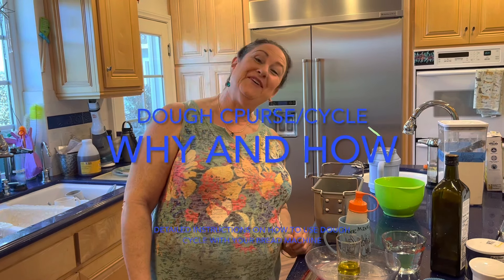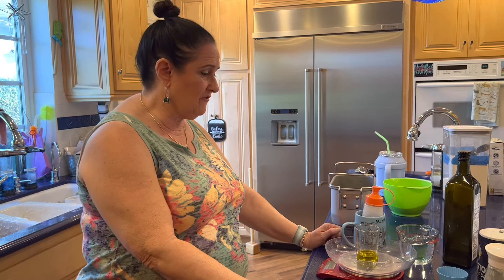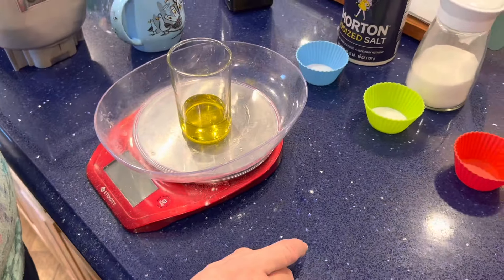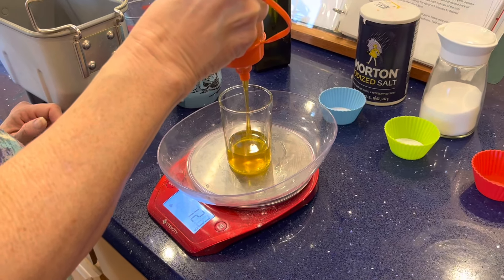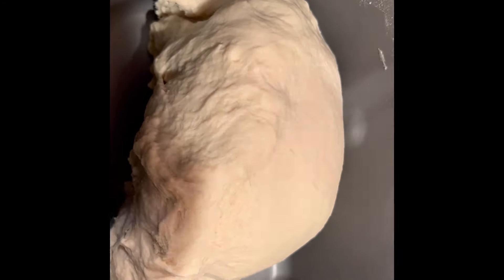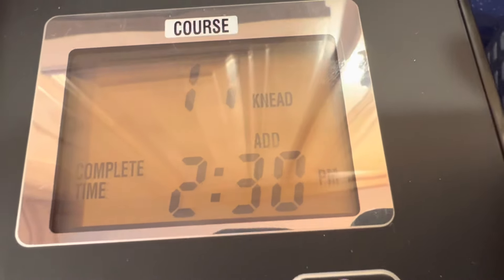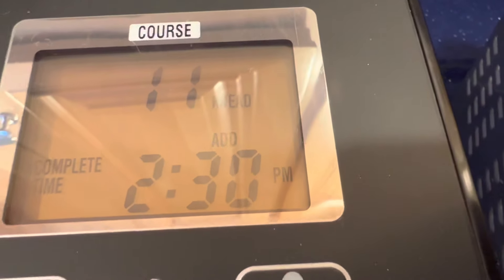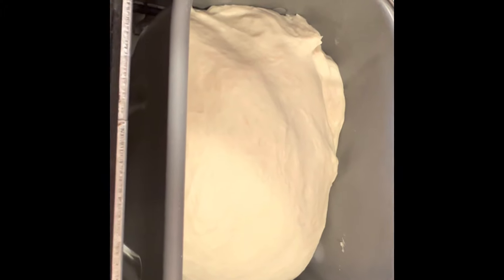DOUGH CYCLE: How to use it and why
In this video I explain why some people use the dough course/cycle of your bread machine. I give detailed instructions for how to make dough and what to do when it’s ready to be taken out of the bread machine!

How to use dough cycle and finish bread in oven by Ellen Walker Hoffman

I have made hundreds of loaves of bread and dozens of batches of dinner rolls, cinnamon rolls, chocolate rolls, braided challah, etc. I follow this same routine every time with success. I hope this helps those of you ready to take the next step in bread baking.

 1. Read your manual to find out how to set for dough cycle.
 2. Put ingredients in and set for dough. (My Zojirushi Virtuoso Plus takes almost 2  hours at this point.)
 3. The dough cycle takes it through rest, mix, knead,  first rise, punch down, and a second rise . Mine punches it down a little at the end.
 4. When the dough cycle is complete, remove dough and unplug machine. Put dough on a floured surface. (Sometimes I use oil instead. I do this with rye bread always.)
 5. Shape dough for loaf pan or rolls.
 6. Spray loaf pan with nonstick spray or prepare cookie sheet with parchment if making rolls.
 7. If making a loaf of bread, shape dough to fit loaf pan, and pop it in.
 8. If making rolls, form rolls as you wish. You can use muffin pans for rolls as an option.
 9. Leaving dough on counter, set your oven to 170 (or lowest temperature your oven can be set to) for ONLY ONE MINUTE  and turn it off. DO Not let it reach the 170 or lowest temp.  We are just providing a slightly warmed oven.  This is crucial! Set a timer so you don’t forget. More than a minute is too long.
 10. Put dough in the slightly warmed oven. (I never cover it when I do this because there’s no draft in the oven.)
 11. Set timer for 45 minutes.
 12. Relax!
 13. When timer goes off, remove dough from oven.
 14. Preheat oven to 350. I bake EVERYTHING at 350 except rye bread that bakes at 375.
 15. Prepare egg wash (optional) while oven is preheating: One egg beaten plus a splash of water. I don’t measure the water. It’s somewhere between a teaspoon and a tablespoon and it’s not crucial! If you want to add seeds or other topping, get that out.
 16. Brush top of loaf or rolls with egg wash using a pastry brush. Sprinkle seeds or whatever or leave plain.
 17. If you don’t use egg wash, your bread will have a more matte or floury crust. Egg wash gives it a pretty color and a bit of sheen.
 18. Put loaf or rolls on middle rack in oven. Most loaves bake at approximately 25-30 minutes. Set timer for 20 minutes and check color. I use a bamboo skewer to check inside doneness. Recently I bought an instant read thermometer and make sure the reading is between 180 and 200 degrees Fahrenheit.
 19. Rolls will take less time. Set timer for 10 minutes and keep checking.
 20. When bread is done, turn bread out of loaf pan onto a cooling rack immediately. If you made rolls, transfer to cooling rack.
 21. Cool your bread 2-3 hours before slicing. Whatever you don’t eat the same day should go into the freezer in a freezer quality plastic bag. I freeze as soon as it’s cooled and sliced, usually within 4-5 hours of baking. Just take out a slice when you need it and toast!
 22. Bread and rolls freeze really well! If you’re planning for guests or a holiday, you can do gorgeous rolls for dinner or cinnamon rolls for breakfast!

How to make your dough one day and bake the next:

 1. Follow steps 1-8.
 2. Spray plastic wrap with nonstick spray and cover loaf or rolls dough.
 3. Put in the refrigerator.
 4. In the morning, take dough out to come to room temperature, approximately 1.5 hours.
 5. It should have risen slowly overnight, but if it appears to need a bit of time to rise, put in a warmed oven (step 9) for 20-30 minutes.
 6. Return to steps 14-22!
Enjoy your gorgeous, yummy creations!